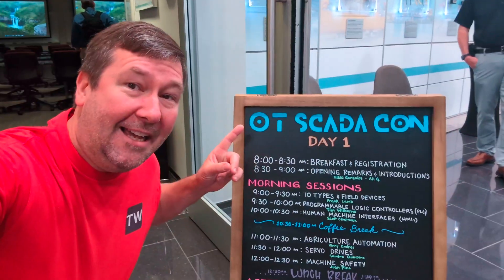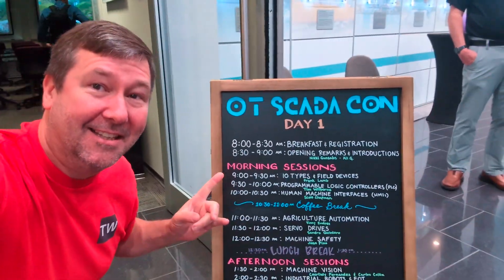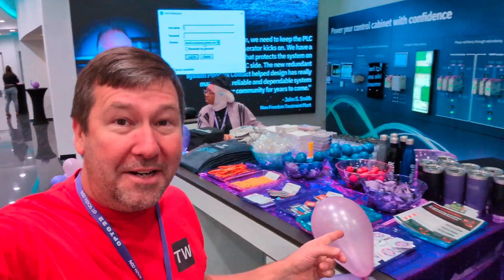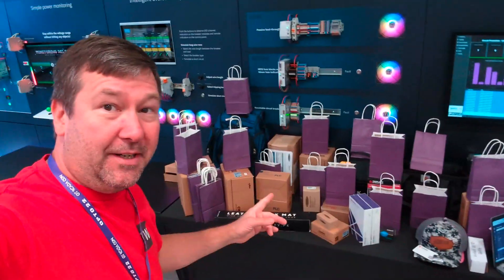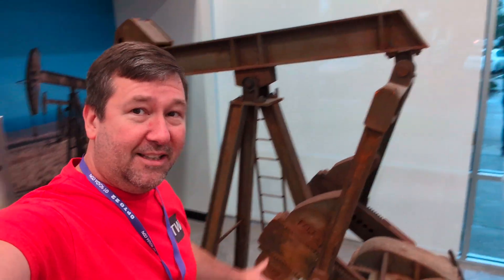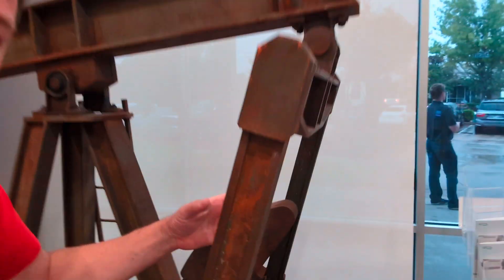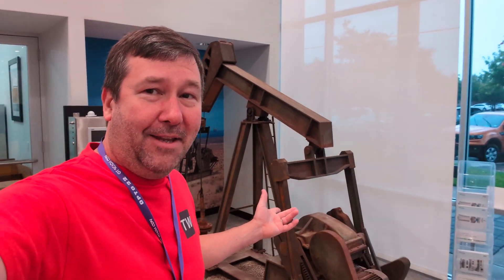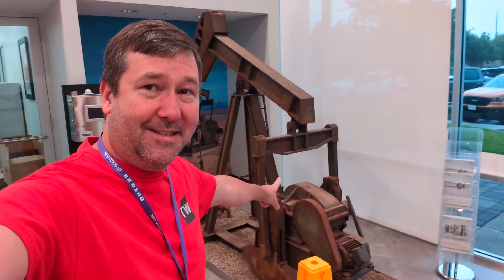What a Successful Automation Conference! OT SCADA CON